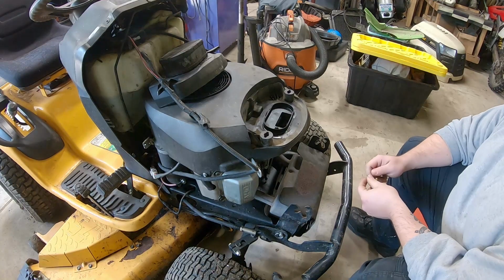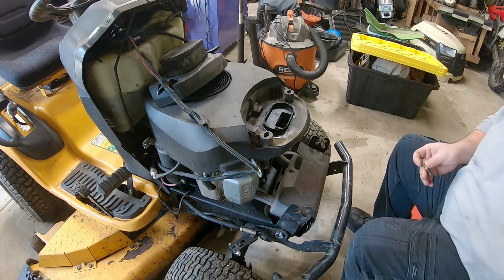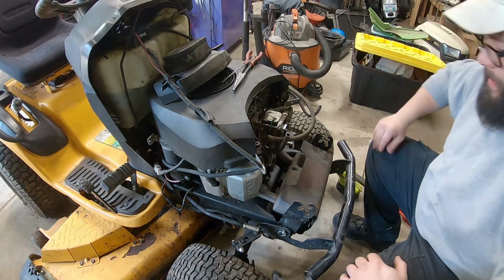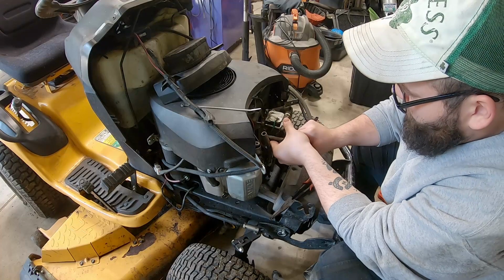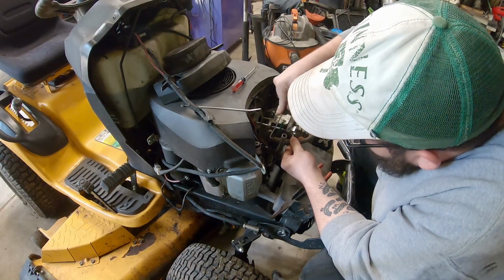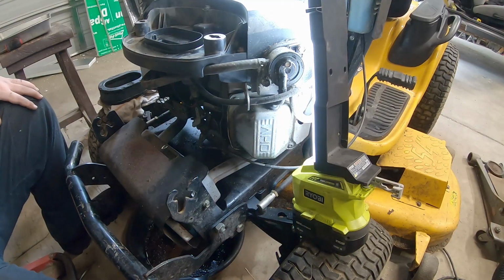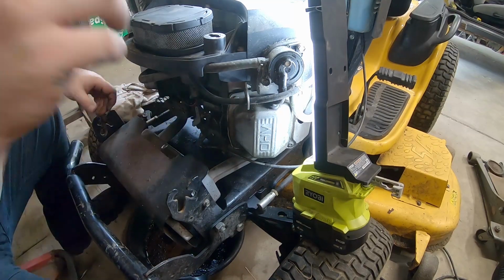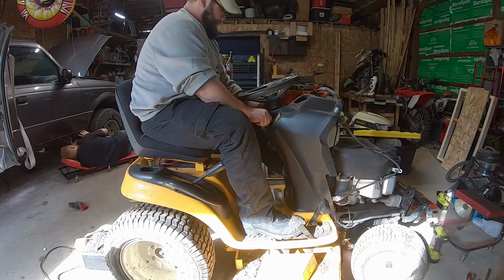No Start Cub Cadet LGT 1054 Fixed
In this video Alex removes and cleans the carburetor on a Cub Cadet LGT1054.  There was some water in the fuel, and the jets were clogged as well.